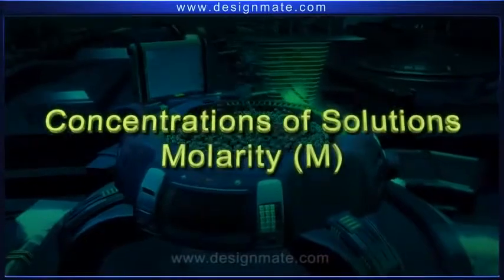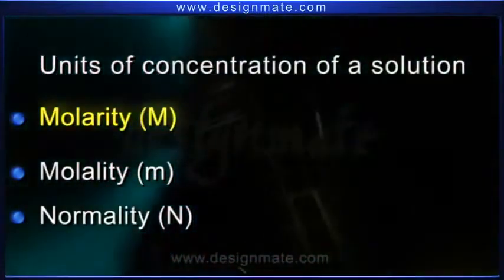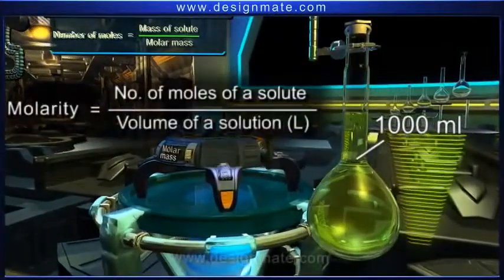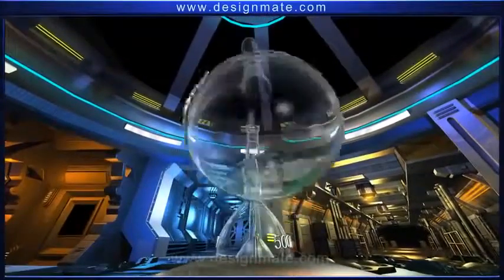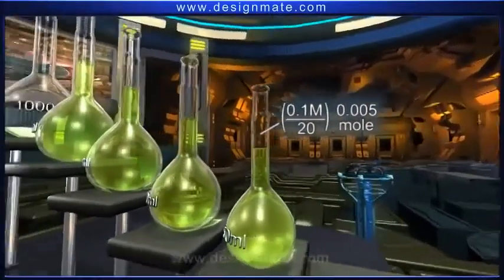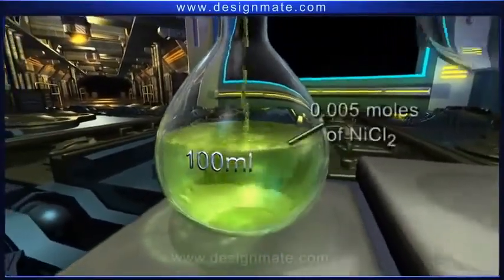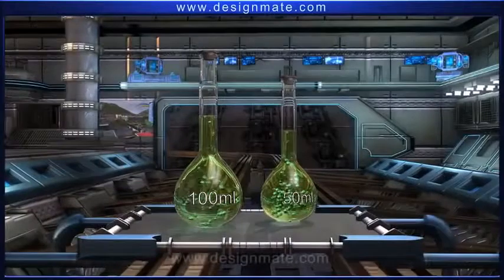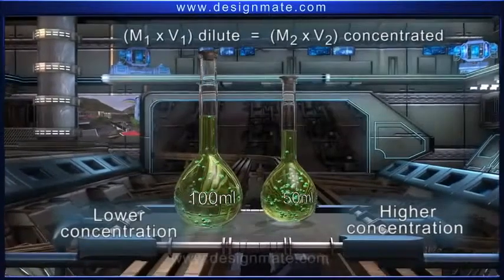Concentrations of Solutions